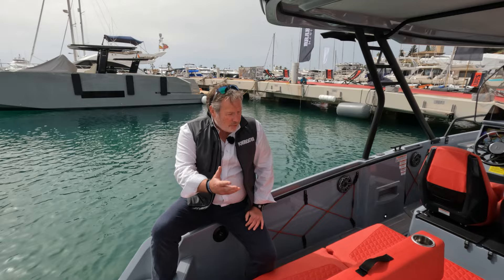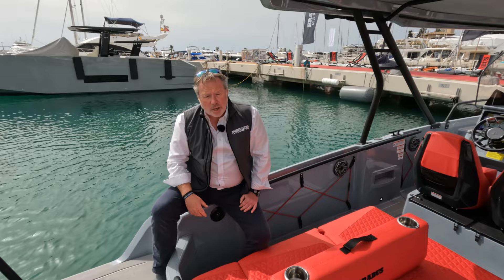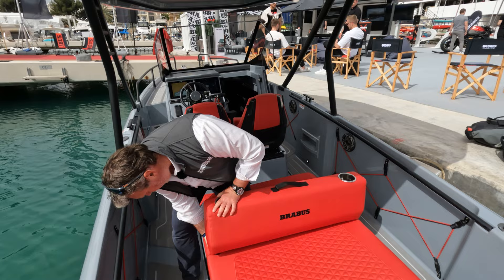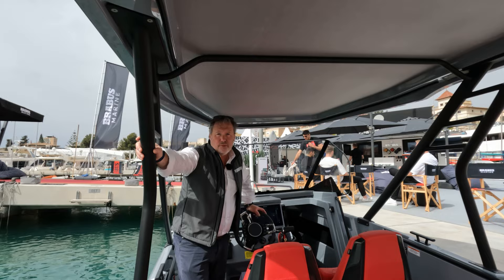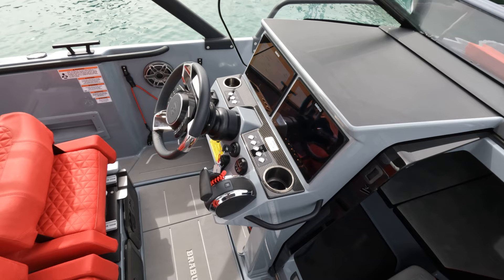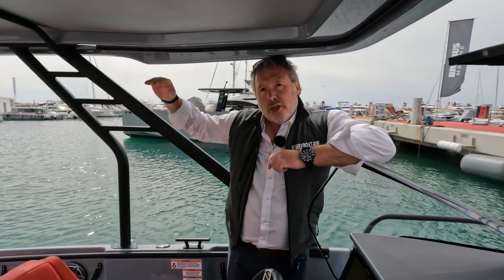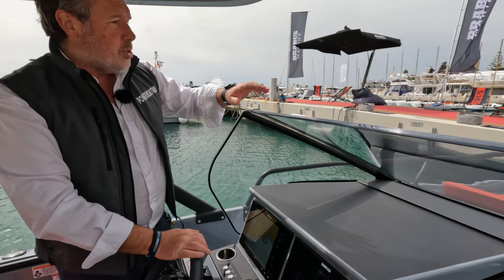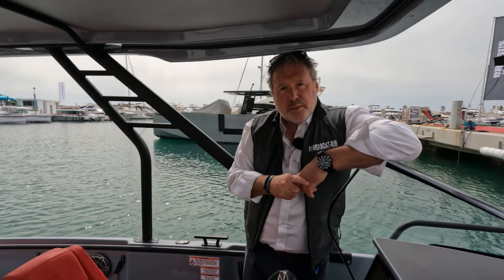£160,000 BRABUS SHADOW 300 - Powerboat & RIB BOAT TOUR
In this video; Paul Glatzel heads to Palma International Boat Show and gives us a tour of the ALL NEW Brabus 300, powered by the Mercury Racing 300R. The Brabus line of craft take the mouldings of the Axopar 25 and complete overhaul the look, performance and feel of the craft, turning it into one of the best performing 25fters.

Let us know what you think, - sea trail video coming soon.

If you are looking for an adventure boating magazine with the finest features on boat tests, gear reviews, fabulous cruises, great destinations, professional instruction, the most engaging lifestyle and boating stories, along with news and products, then you’ve just found it!

Available online, turning page digital edition, app and in print